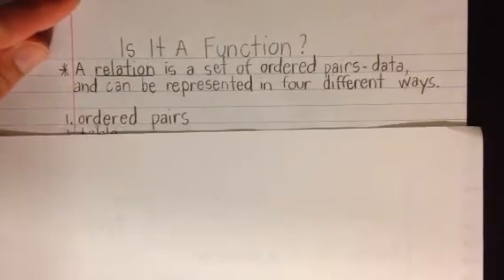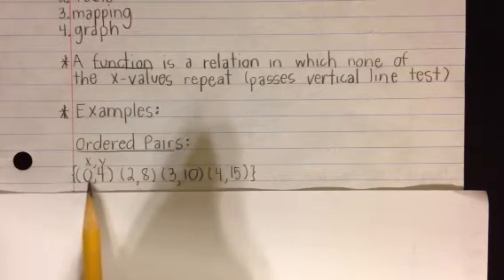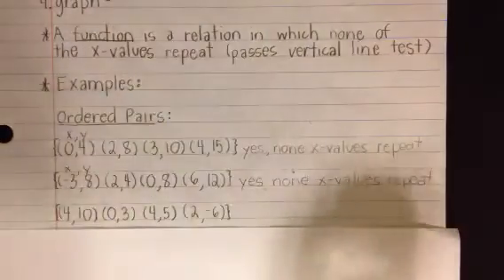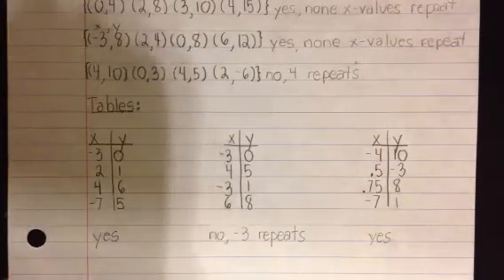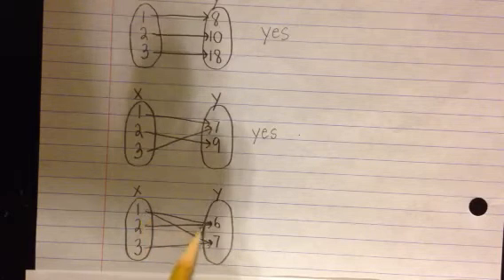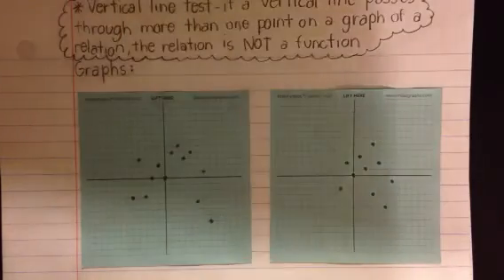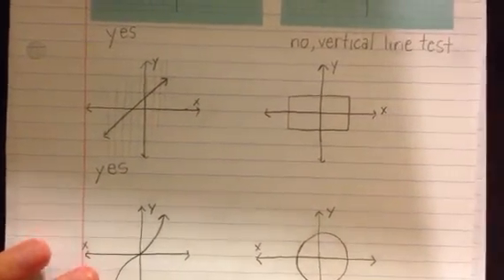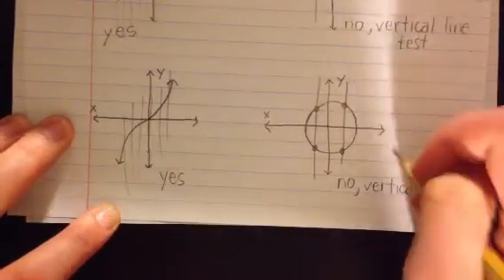Is It A Function?